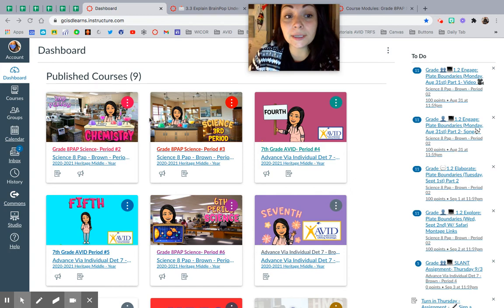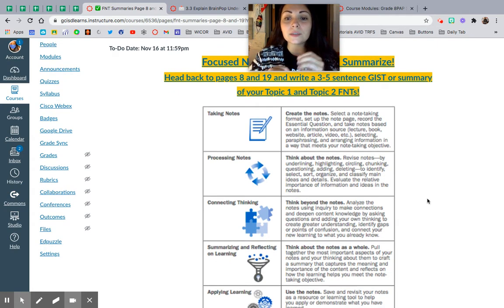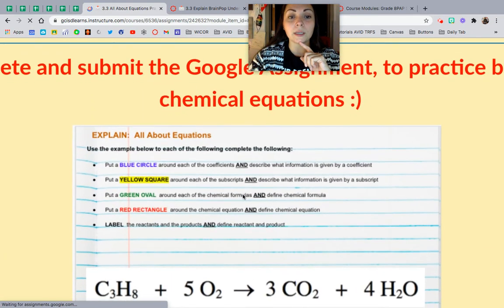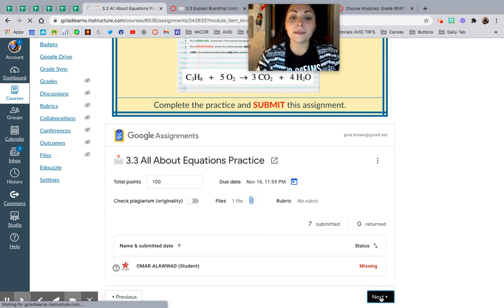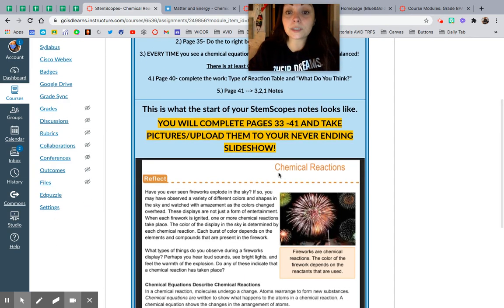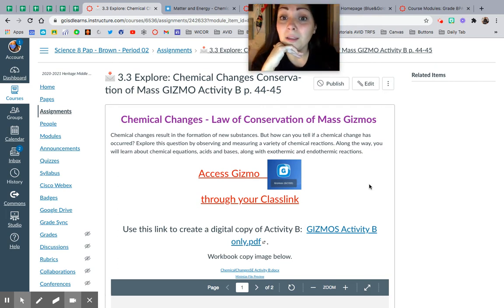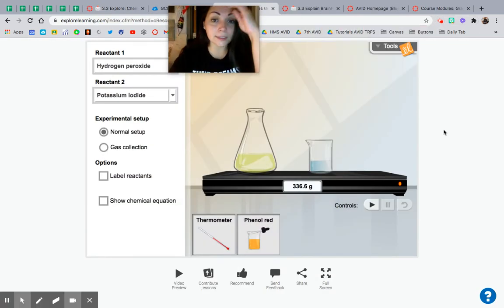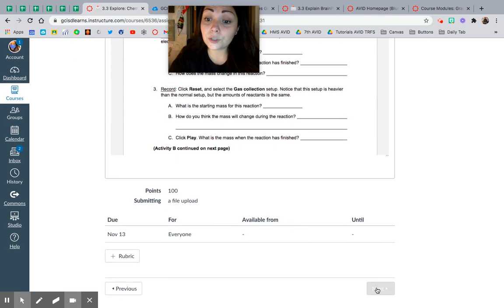Week of November 16th-20th (Grade 8PAP Science)